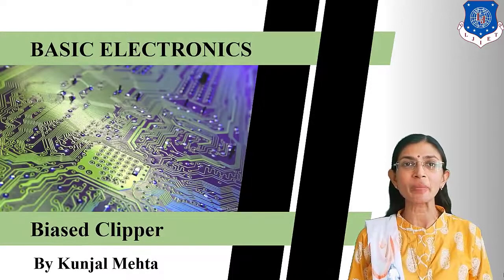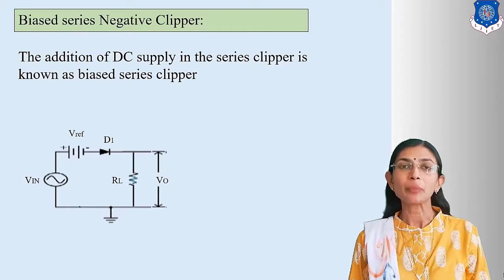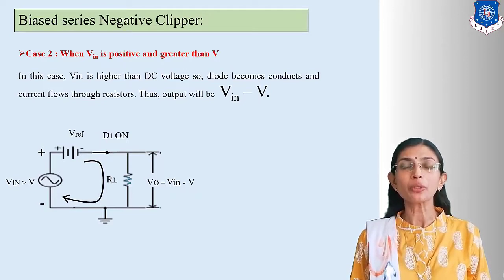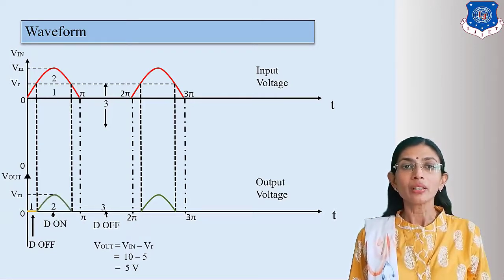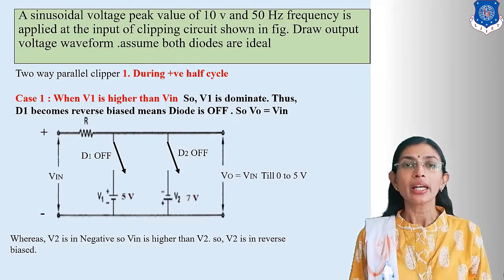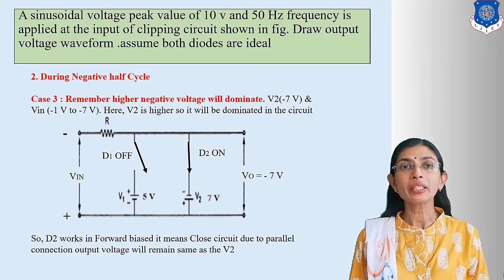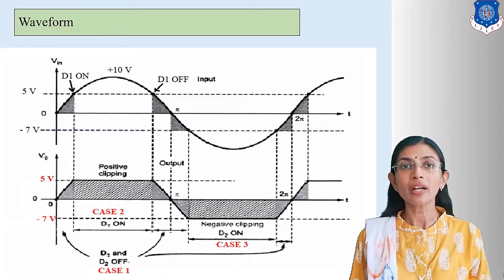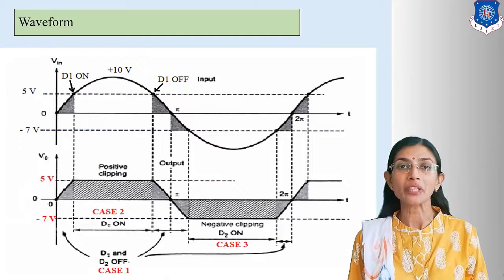Lec-10_Biased Clipper I Basic Electronics I First Year Engineering